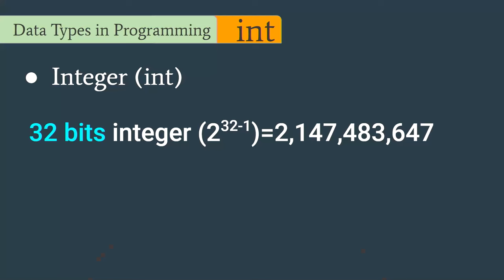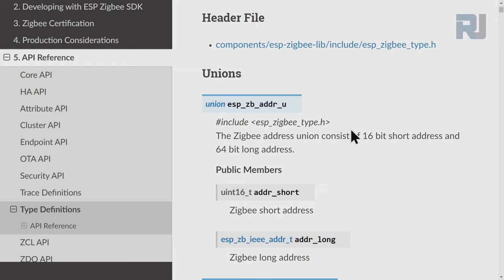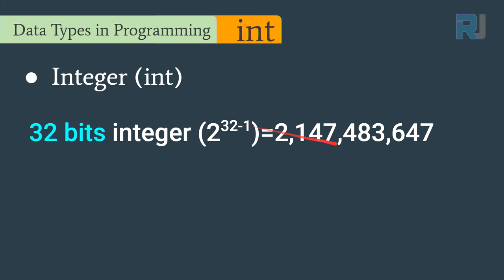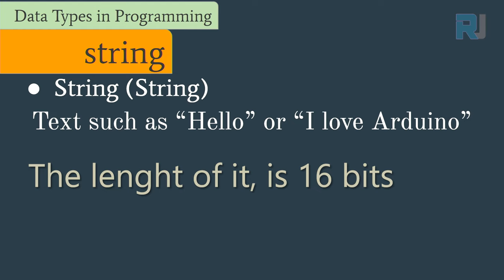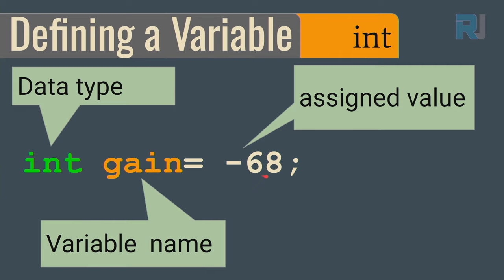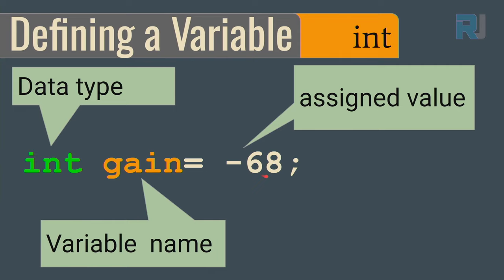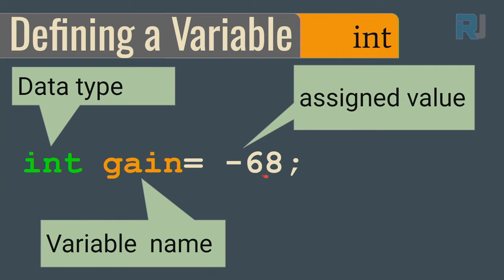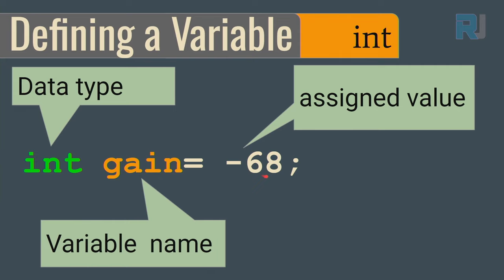ESP32 Tutorial 4 - Data types Define Variable Int, bool, char, Serial Monitor-ESP32 IoT kit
IIn this video we learn about Data Types in programming like Integer, Double, char, bool or boolean, String etc. We then learn how to use variables. Then we learn how to use the Serial Monitor.

00:00 Start
1:37 Data type docs
3:38 Data types in programming
9:06 How to define variables
12:01 How to update variables
13:17 Naming Variables
14:53 How to use Serial monitor with ESP32 Arduino